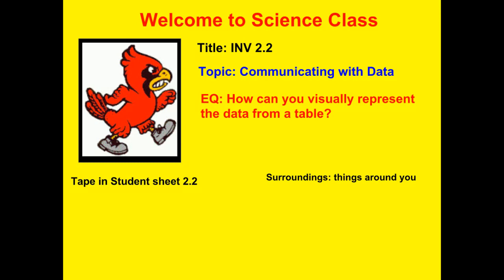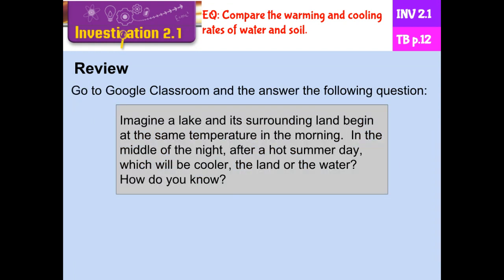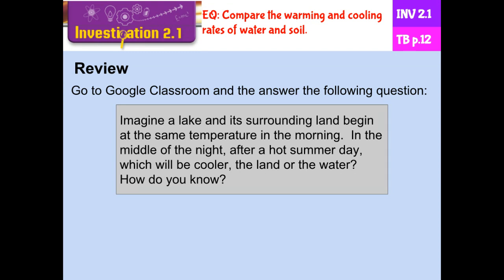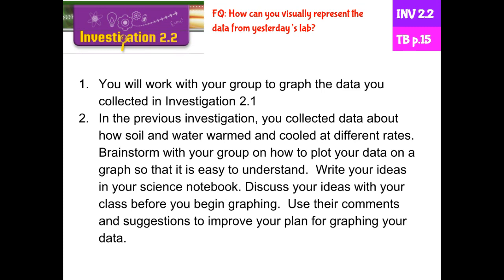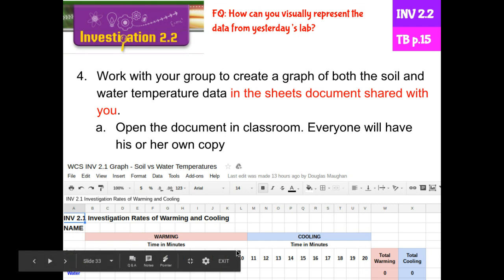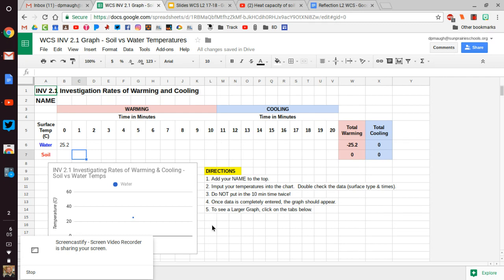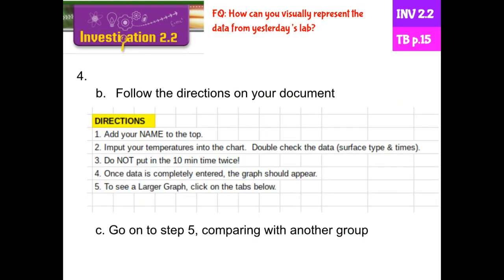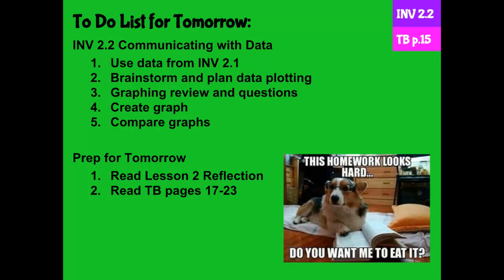9.15.17 INV 2.2 Communicating with Data